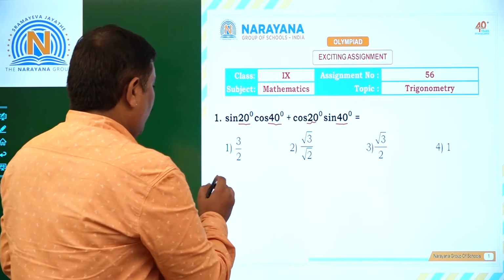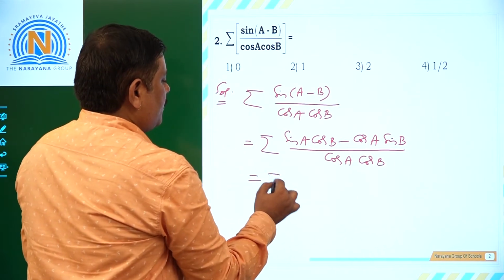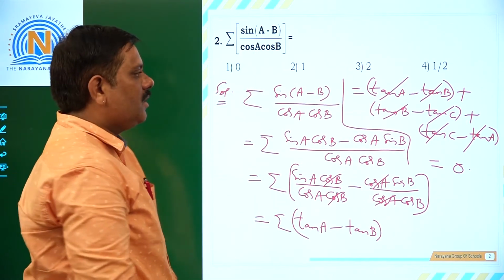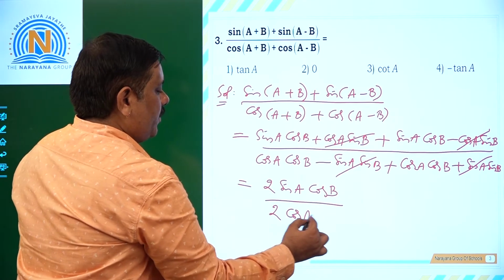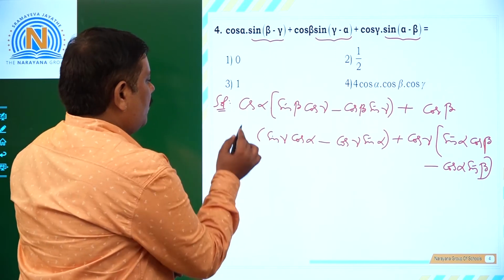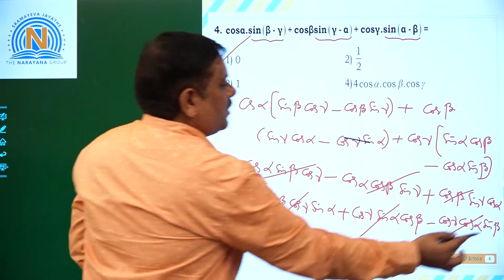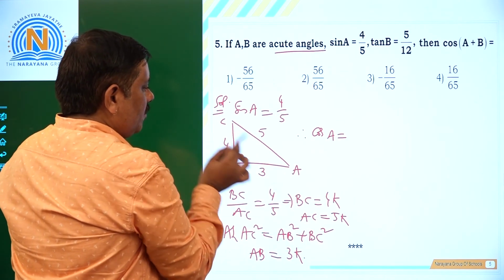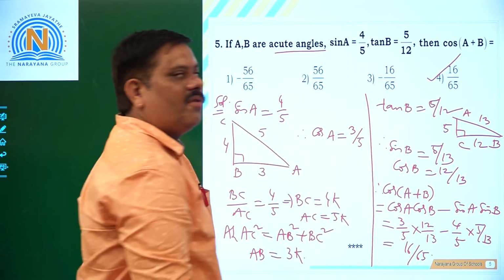IX OLY MATHS EXCITING ASSIGNMENT 56 TRIGONOMETRY